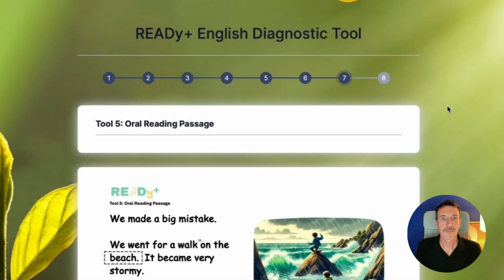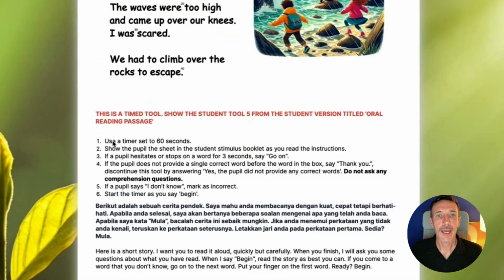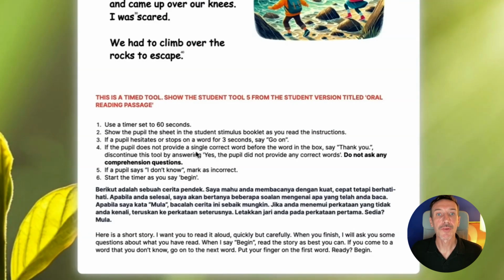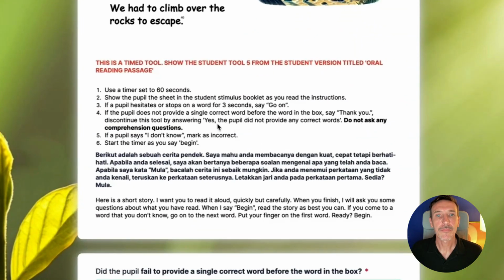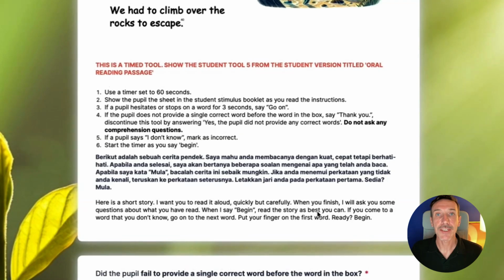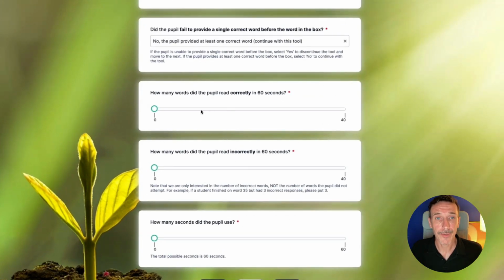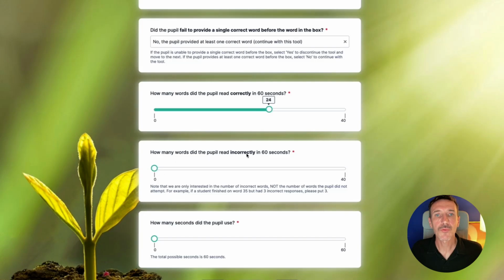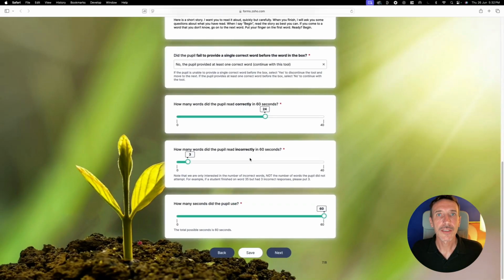READy+ Oral Reading Fluency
This is a video about READy+ Oral Reading Fluency

00:00 READy+ Oral Reading Fluency